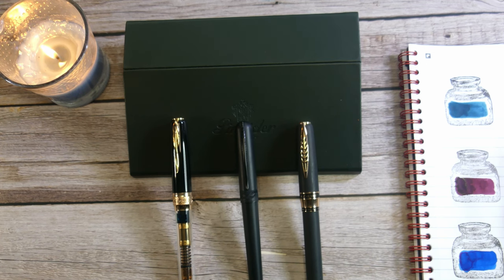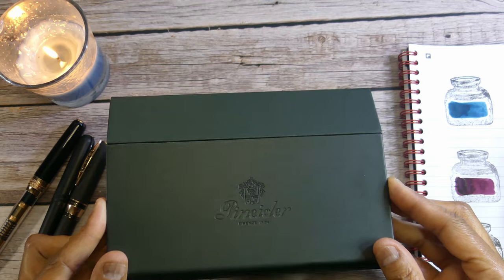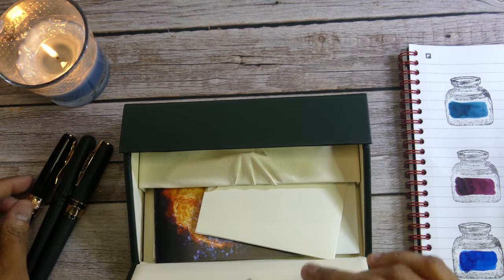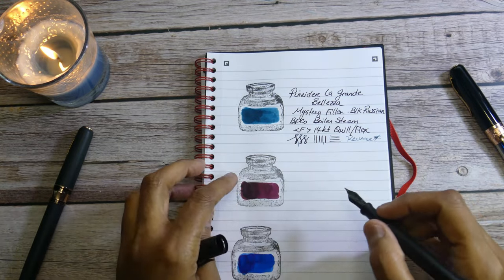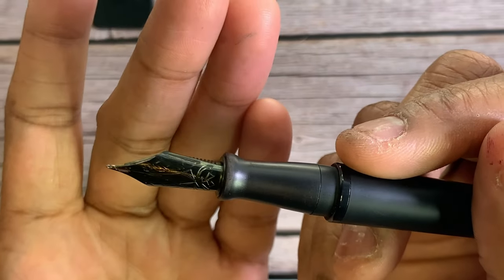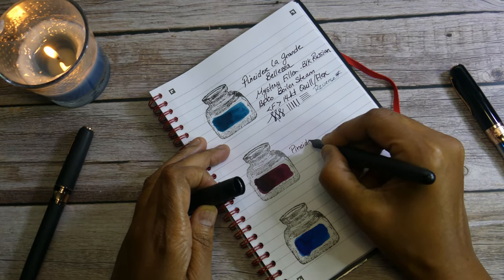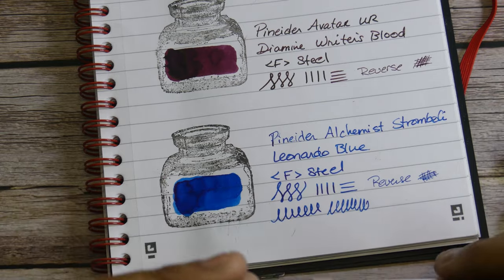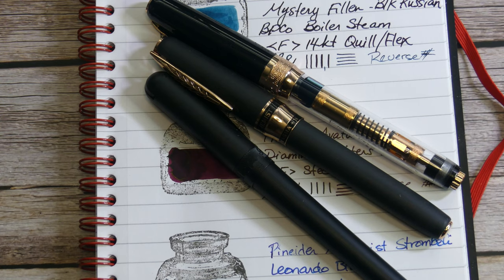Pineider Fountain Pens - My Experiences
Blunt thoughts on the beauty, construction and poor QC of Pineider's La Grande Bellezza, Avatar UR and Alchemist fountain pens. Link to Stationary Dev's video on his La Grande Bellezza Rocco